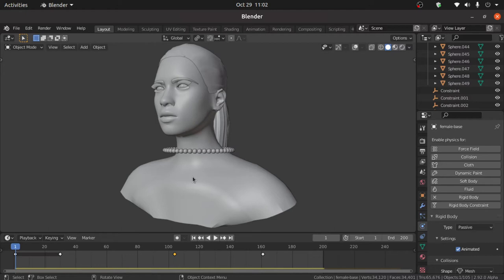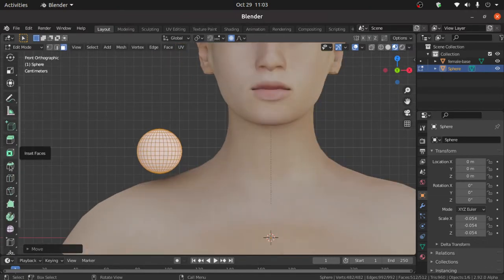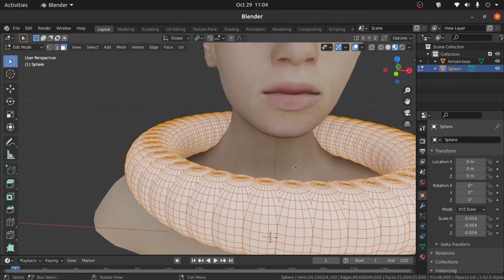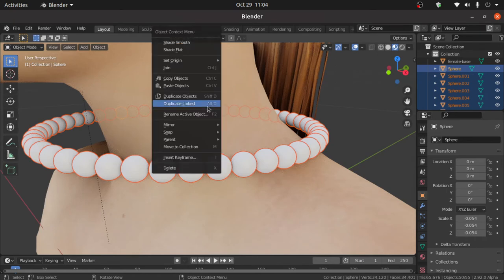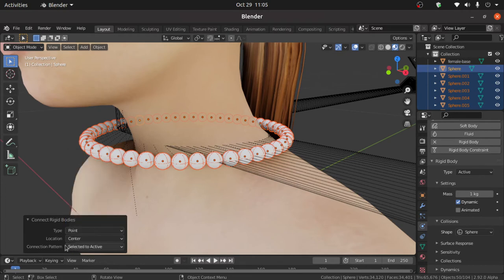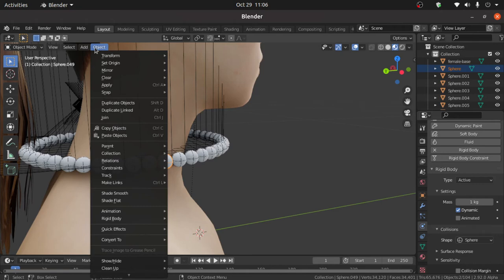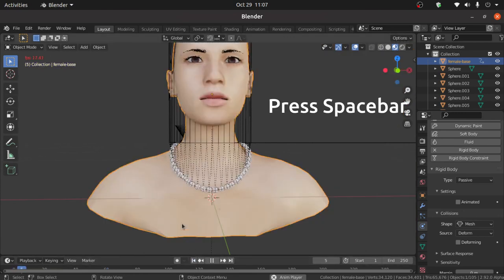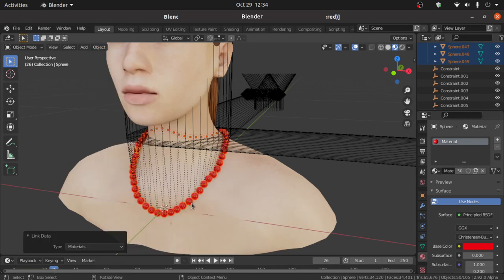Blender 2.92 - Pearl Necklace animation tutorial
Hello friends,
In this video, you will learn how to make necklace in blender.

I have learnt this video topic from this YouTube channel- NADAGALOU (This is the main author of this video)

1- Rigid body
2- Rigid body constraint